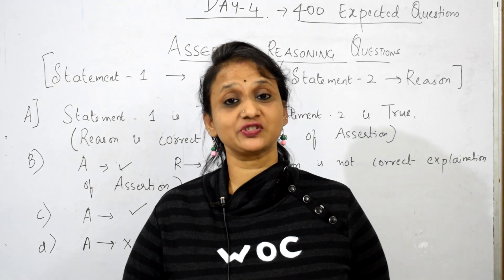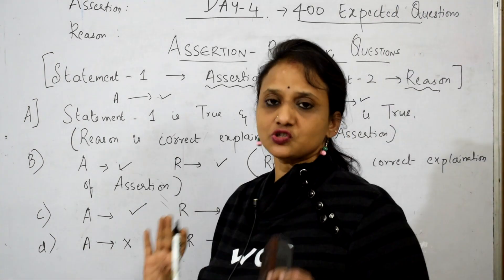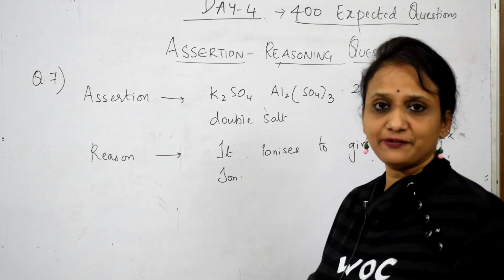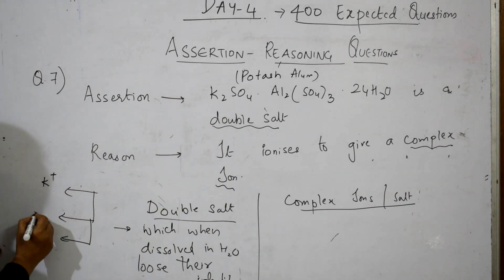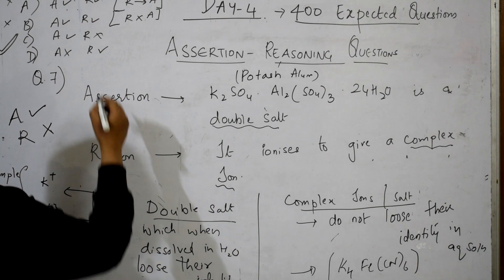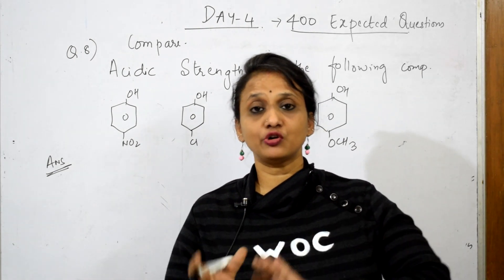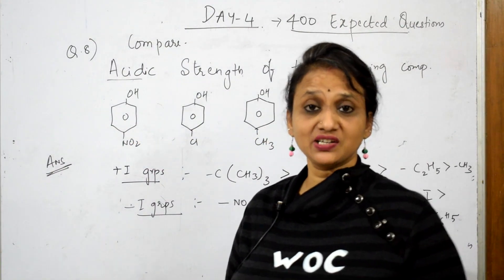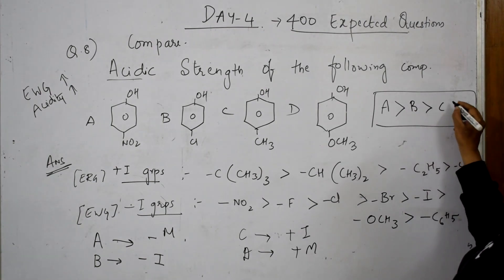⭐️ Most EXPECTED Questions | Day - 4| Chemistry class 12 | VanimaamWoC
This is a students' favourite channel. Students can learn CBSE chemistry class X, XI and mostly XII without attending college. Almost all the chapters syllabus covered and taught with very well planned way. Around 1500 videos were uploaded. students can browse in the playlist given below. Best videos are designed to make the students best in their studies in the online mode for free.
CHEMISTRY (ALL TOPICS INCLUDING CBSE 10 11 and 12 for JEE,  NEET, CET,  AIIMS AND OTHER COMPETITIVE EXAMS) ON LINE FREE COACHING CLASSES WITH QUALITY CONTENT.

SOLID STATE
numericals-